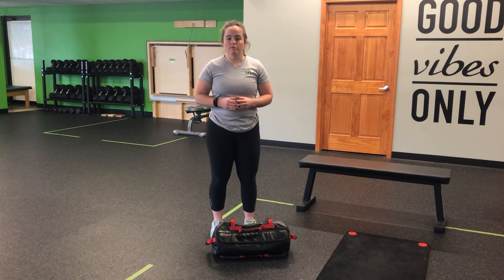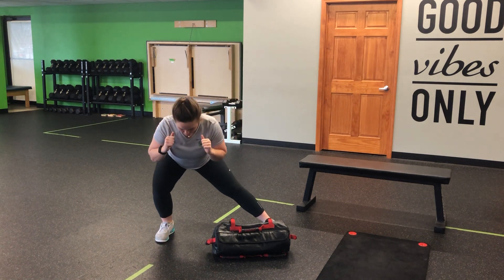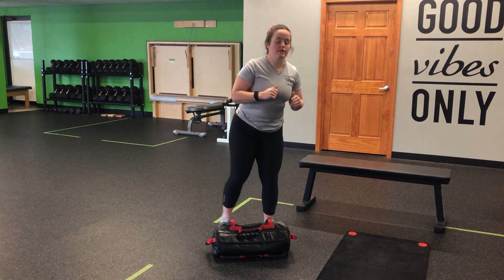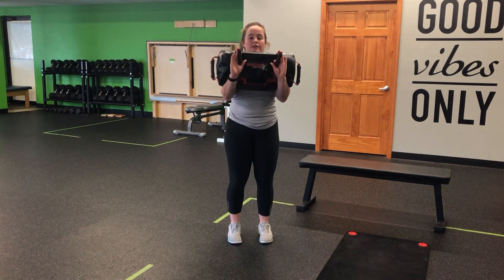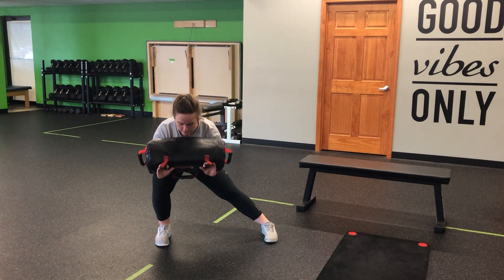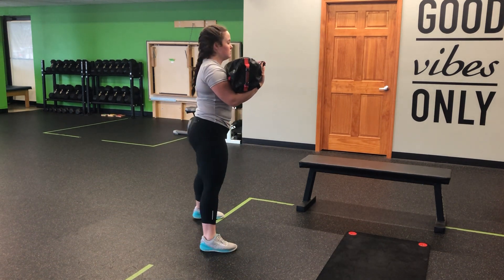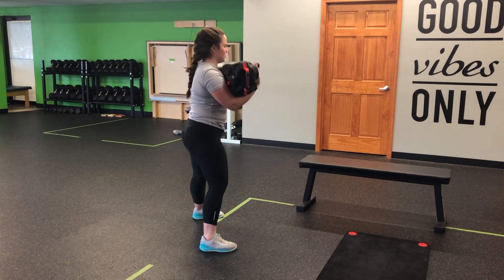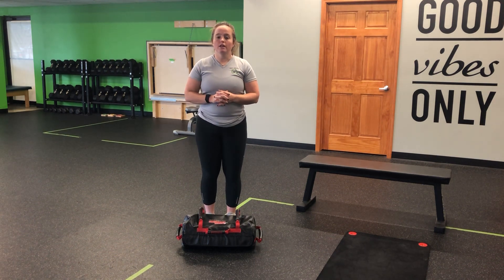Unity Fitness - USB FL Lateral Squat